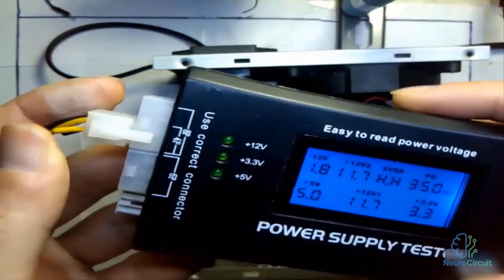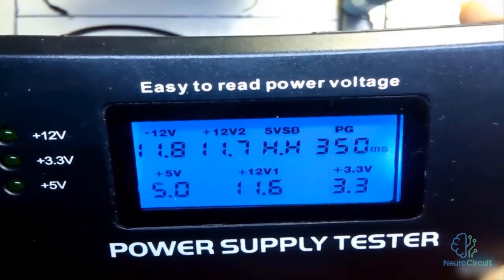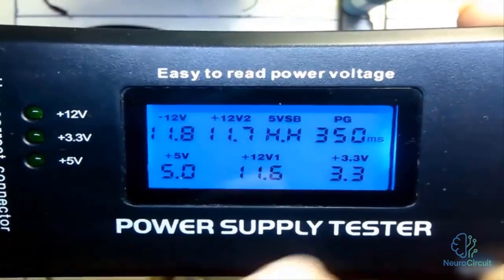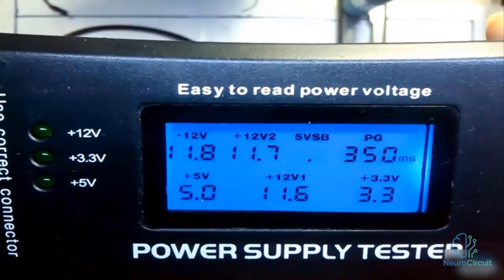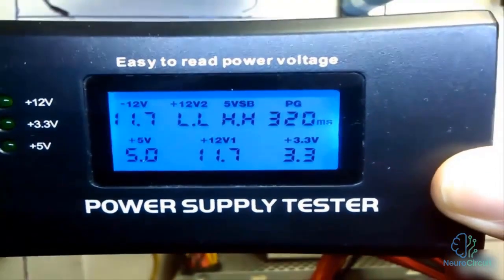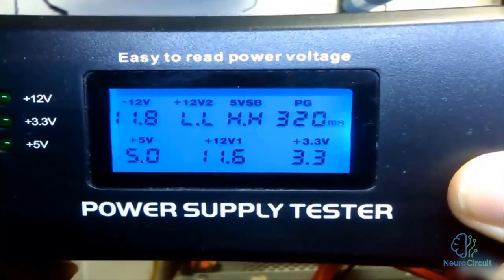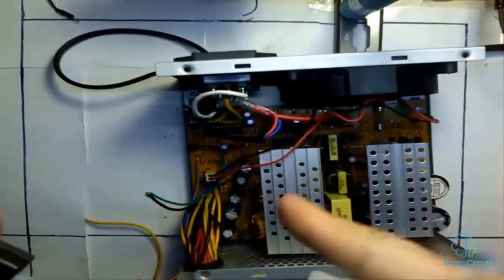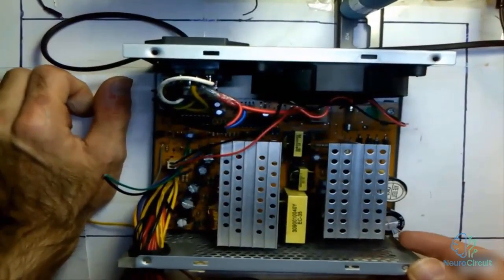PC Power Supply Circuit Explained | Full SMPS Schematic Tutorial for Beginners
In this video, we’ll break down the complete circuit of a PC switching power supply (SMPS) and explain each section step by step.
You’ll learn how every part of the circuit works, what components are used, and how to identify faults in real repair situations.

What you’ll learn in this tutorial:

The main sections of a switching power supply circuit

How the input and output stages work

The role of MOSFETs, transformers, and feedback circuits

How to trace and diagnose faults in the schematic

By the end of this video, you’ll fully understand the internal structure of a computer power supply and how to troubleshoot it like a pro!

💡 Perfect for electronics students, technicians, and repair professionals who want to master PC SMPS design and repair.